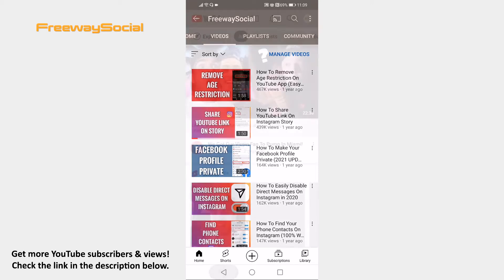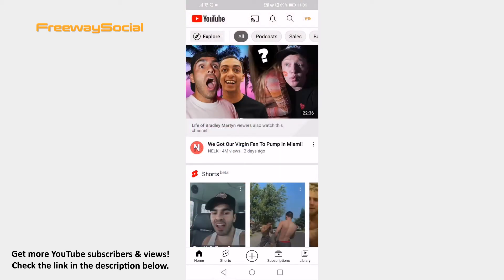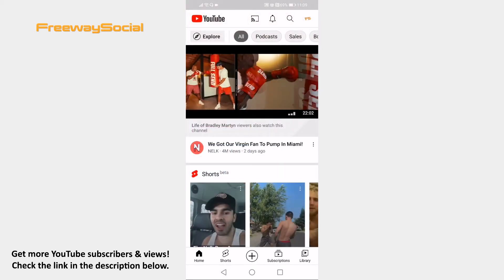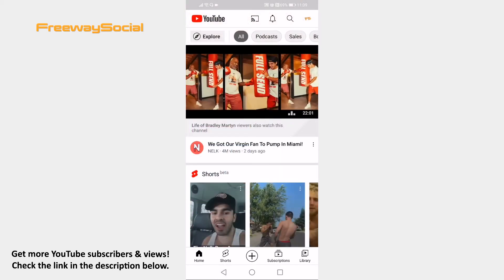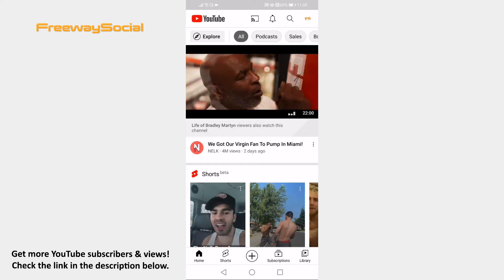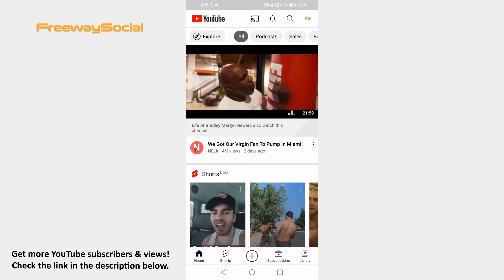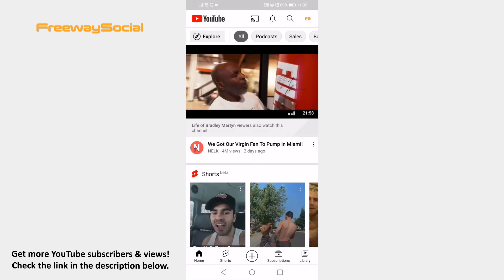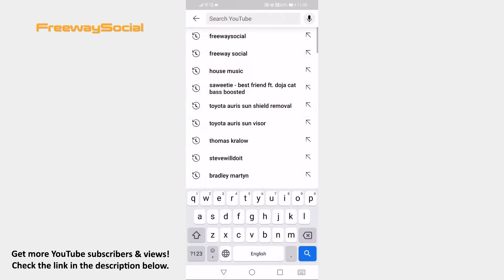How To Find YouTube Channels On Phone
In this video I am going to show you how to find YouTube channels on phone.

Would you like to find specific channel on YouTube using your phone? You can easily do it.

Follow these steps and you will be able to do it:

1. Open YouTube app on your mobile phone and make sure to login to your YouTube profile.
2. Now tap on the search icon at the top of your screen.
3. Proceed by typing in the name of a YouTube channel.
4. If you don’t see the channel in the search results yet, then click on three-dot icon at the upper right corner.
5. Press on “Filters”.
6. Click on “All” next to Type and select “Channel”.
7. Now proceed by clicking on “Apply” at the bottom right of your screen.

I hope this guide was helpful and you were able to find YouTube channels on phone. Don’t forget to like this video and visit us